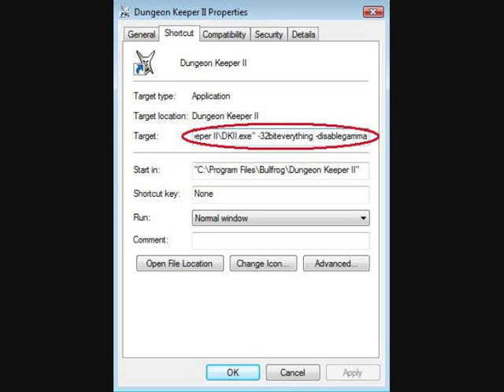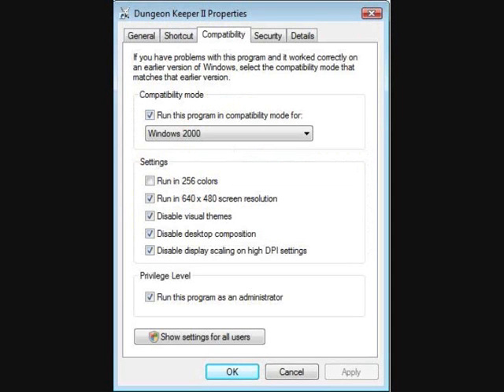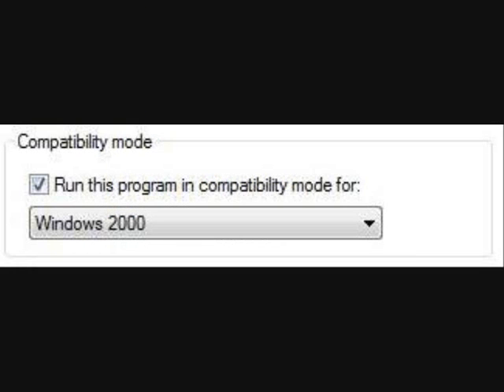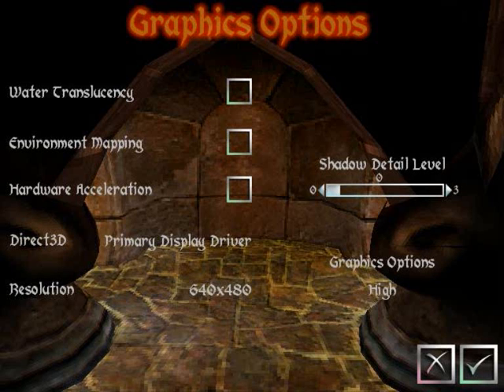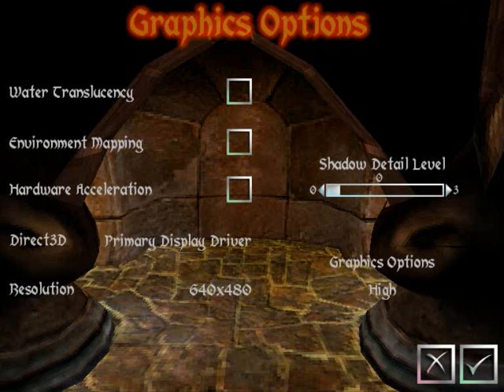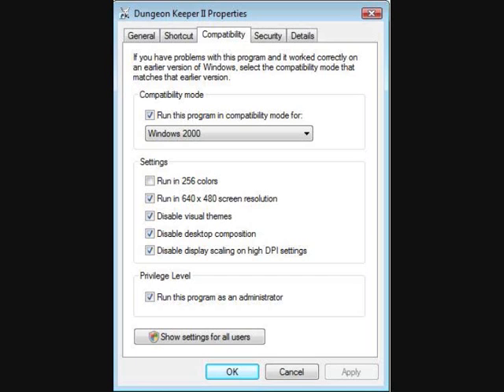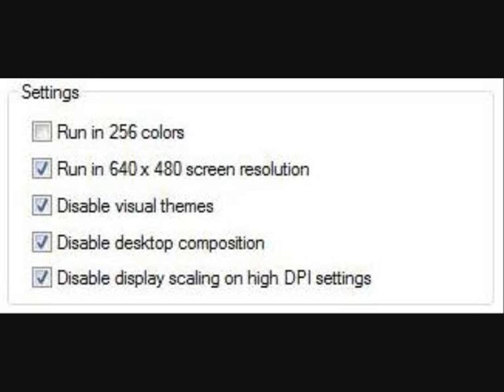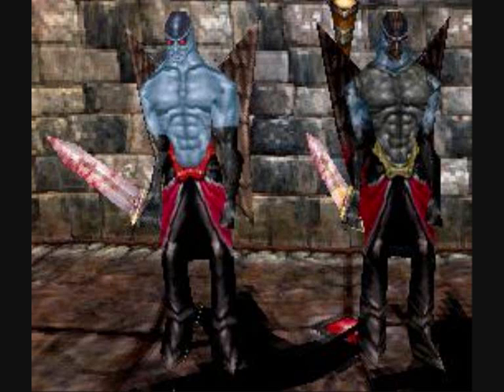Dungeon Keeper 2 Vista/Windows 7 Fix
The ultimate fix guide for the crashes and black screen error in Dungeon Keeper 2 running under Windows Vista and Windows 7. I attempted many fixes that I read online, but ultimately had to work out my own which resulted in this guide. This all fixes both the black screen issue as well as the random crash after about 20 minutes.